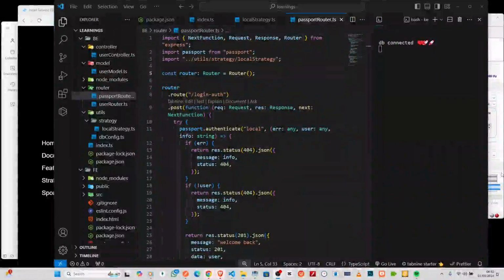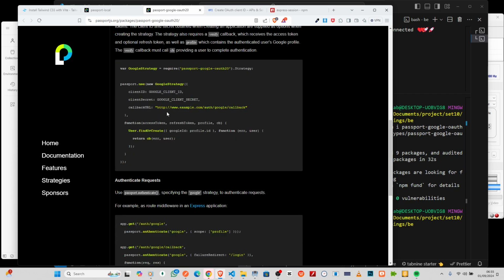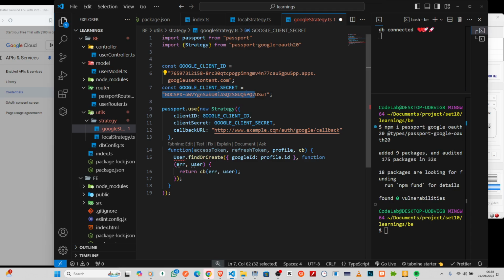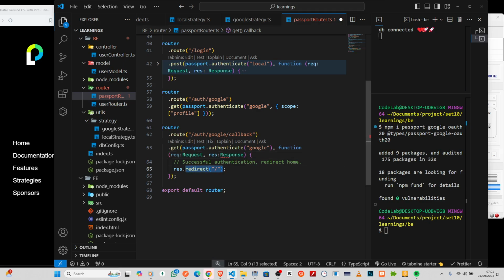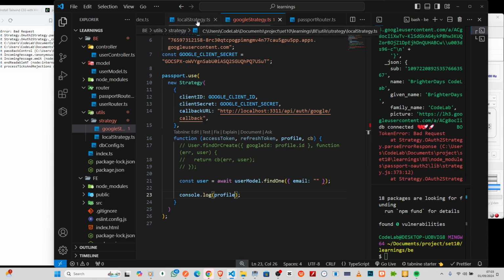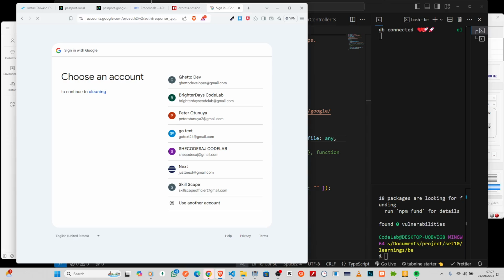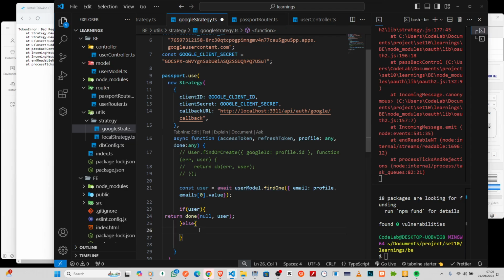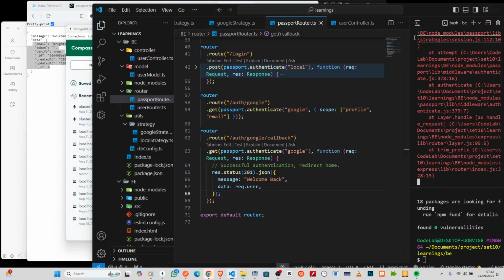PassportJS with MERN Build: 3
PassportJS with MERN Build: Part 3
This is a super charge tutorial where you'd learn how to build a MERN stack project Authentication built using PassportJS to manage session and More ...

In this built, you'd learn how to work with ExpressJS, Tailwind, Vite, Mongoose for MongoDB, and Passport